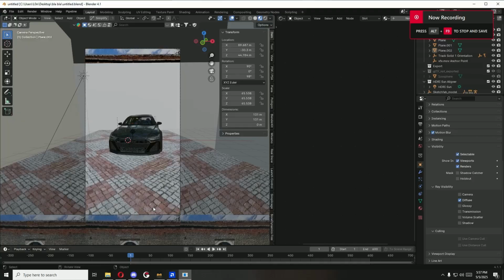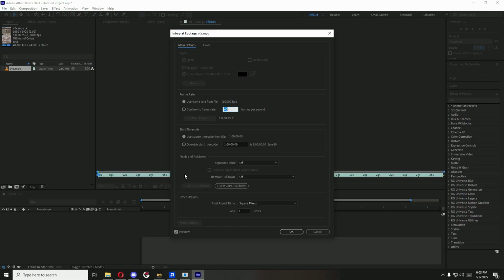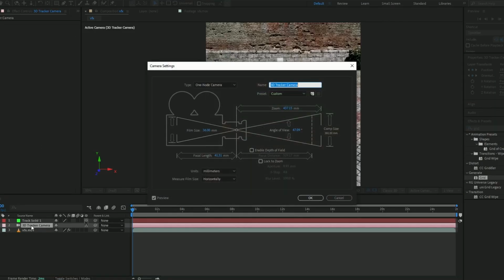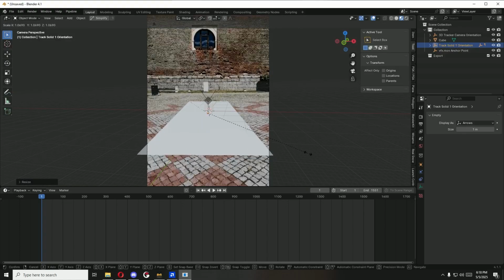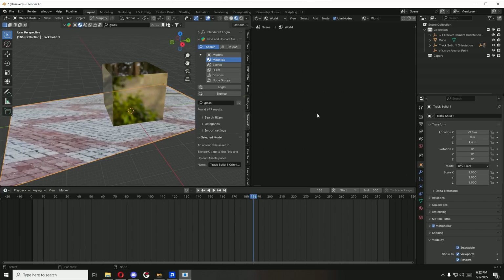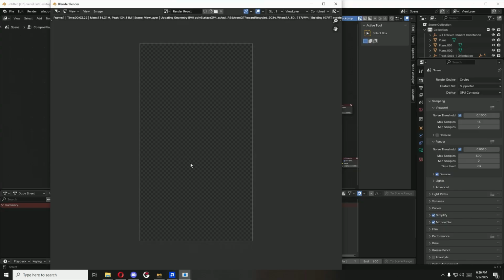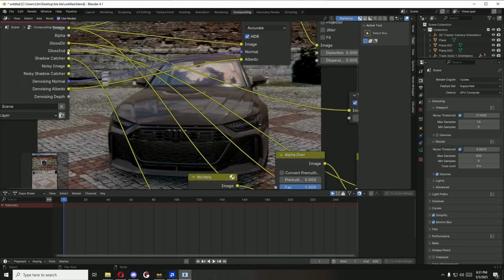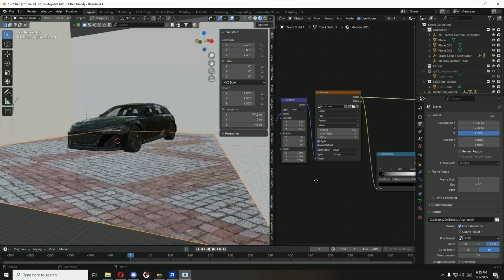How To Make VFX FAST and Easy (BLENDER+ AE) for free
im not a pro, but im aiming to teach you everything i know after like 30 hours of vfx